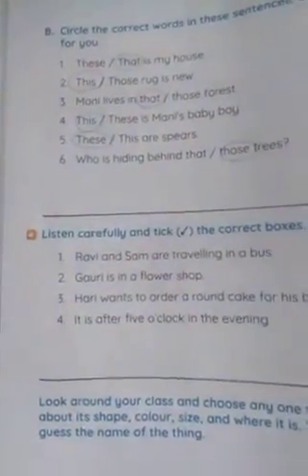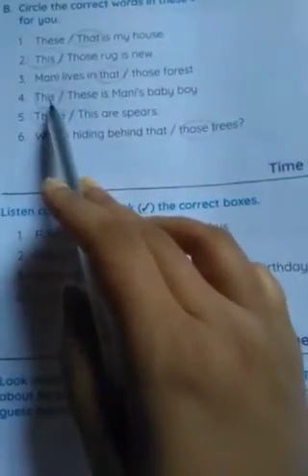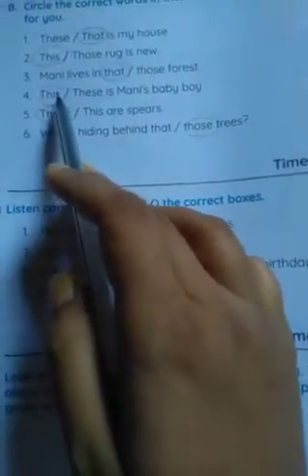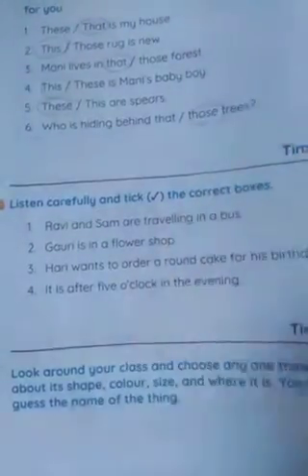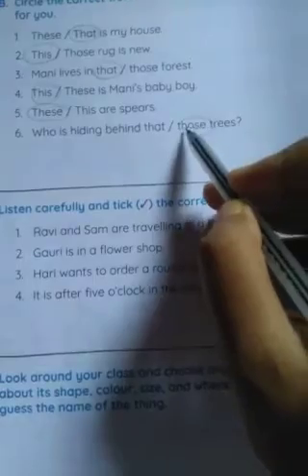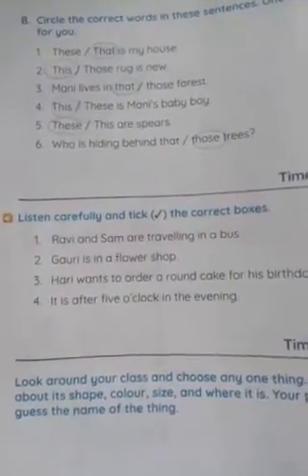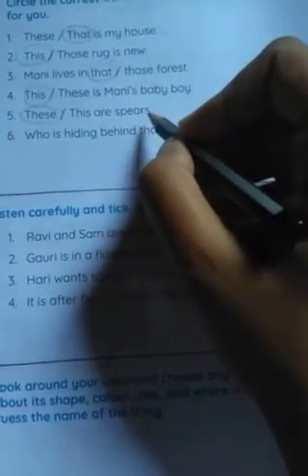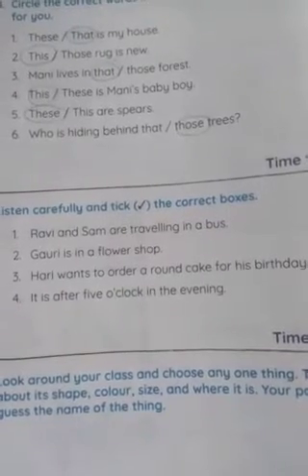Class 2 English e-class 1.07.2020